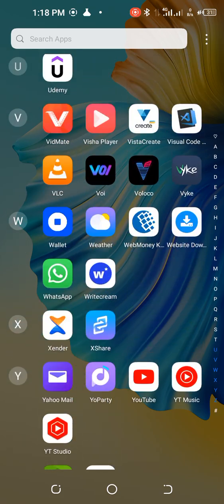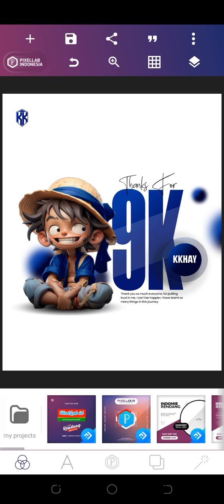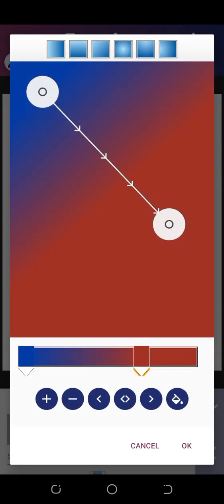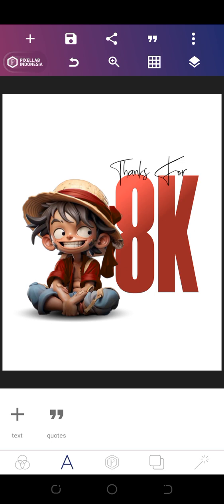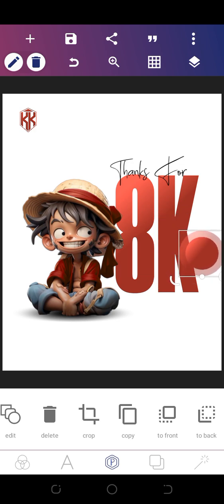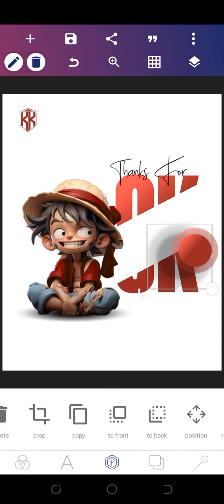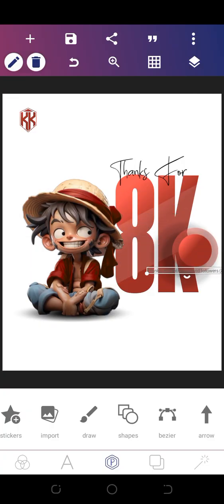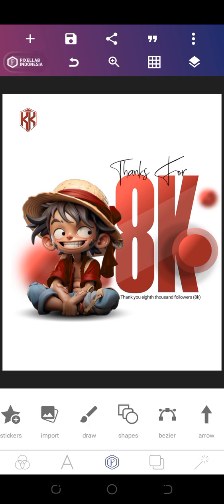June 24, 2023